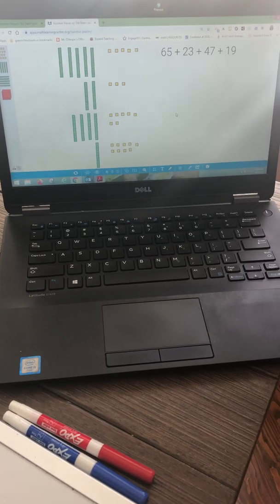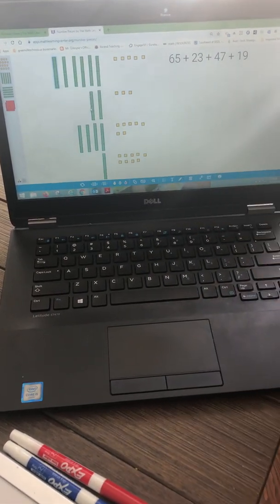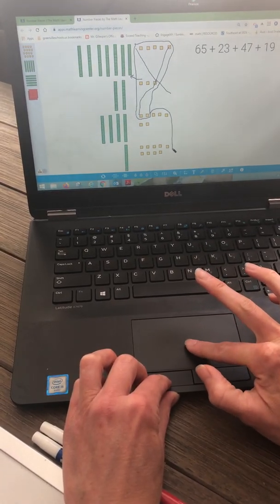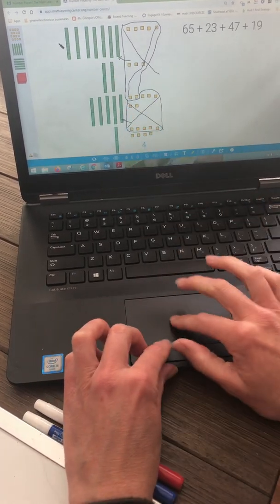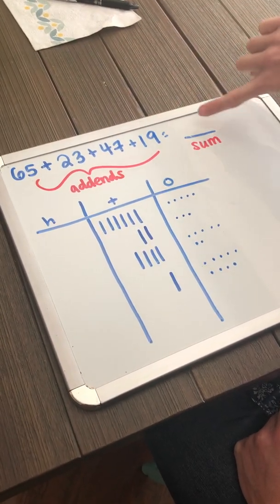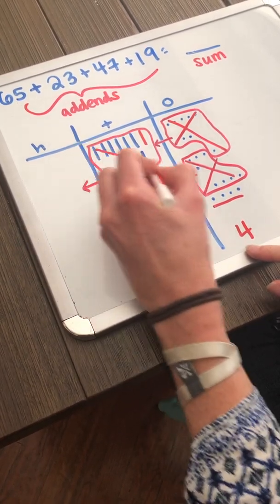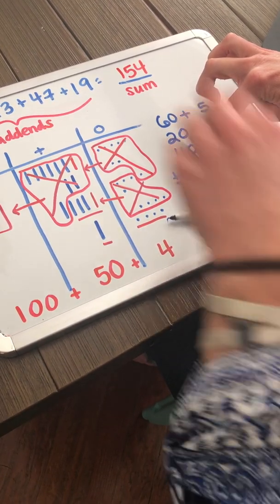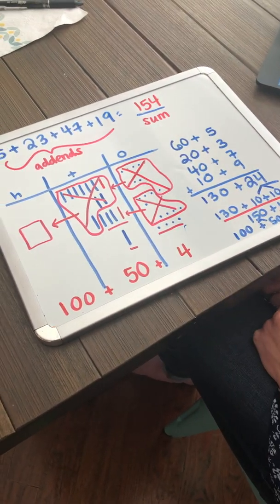Adding Up to 4 Addends